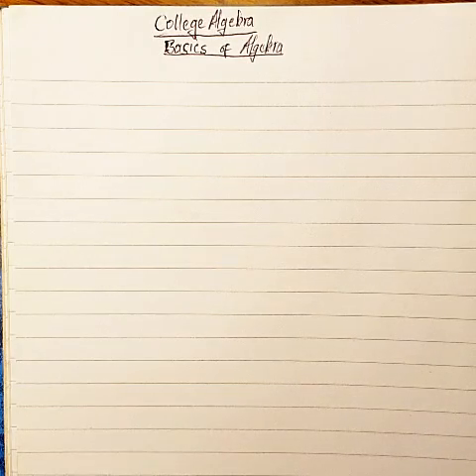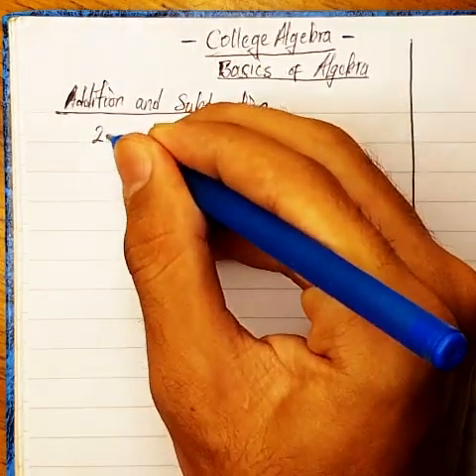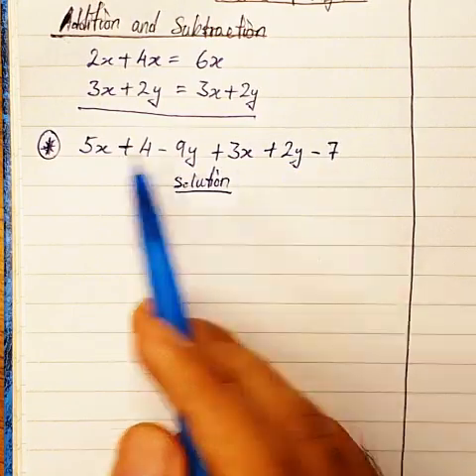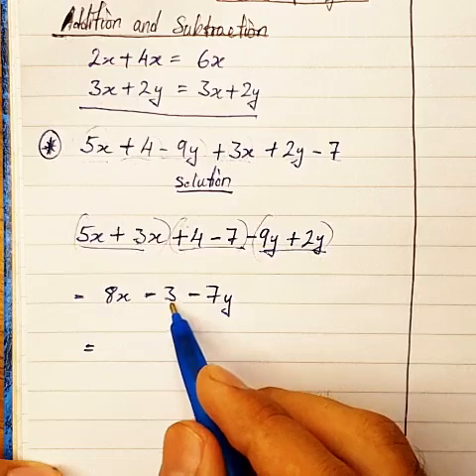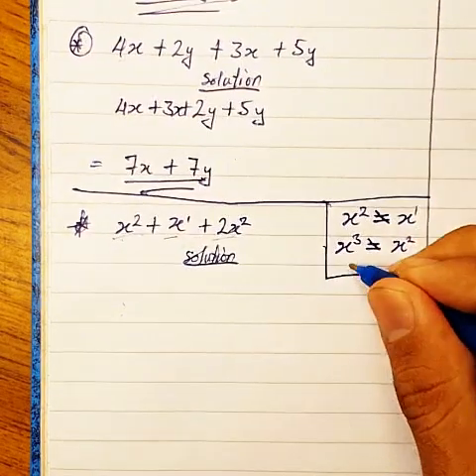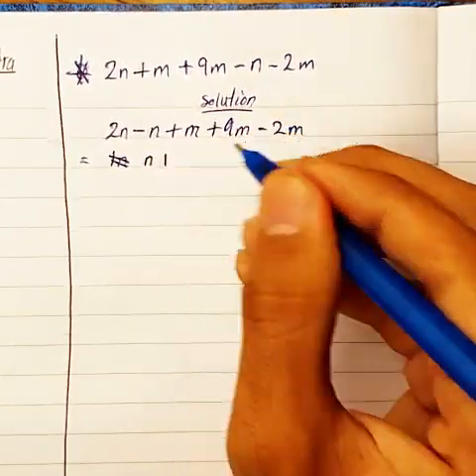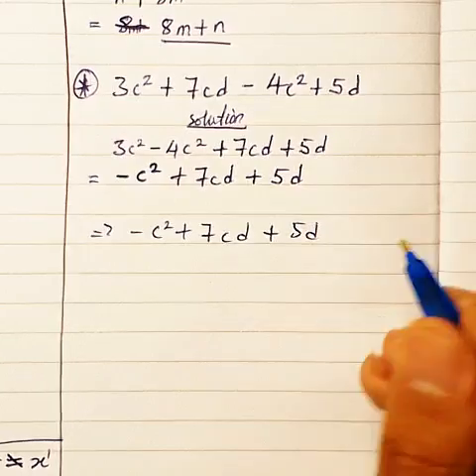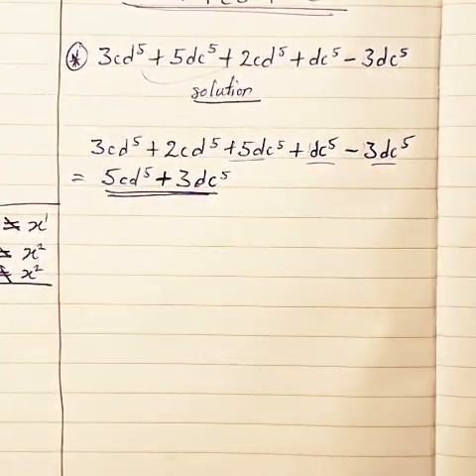Lesson 1: College Algebra | Addition and Subtraction of Algebraic Expressions | By Hashaam Ahmed Mir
In this lesson, we cover the first part of the basics of algebra, which is the addition and subtraction of algebraic expressions.

This lesson is brought to you under the directorship of Hasham Ahmed Mir, who is the current Director of Media for the Computer Science Society at the University of Makeni.

This is made for the University of Makeni students in the Computer Science Department, covering the First Semester Course for College Algebra.